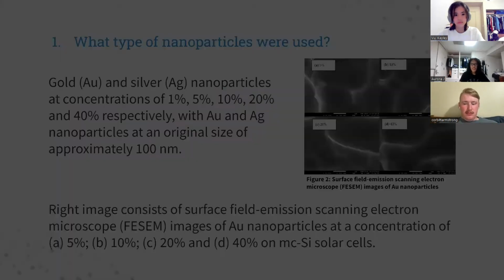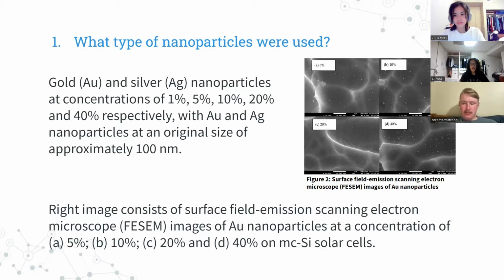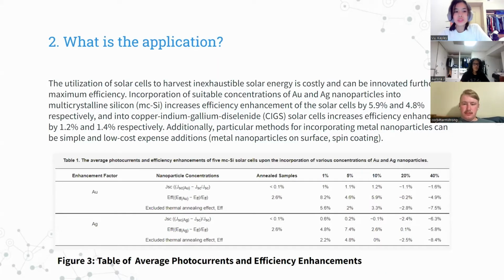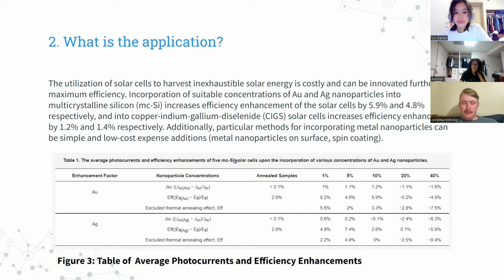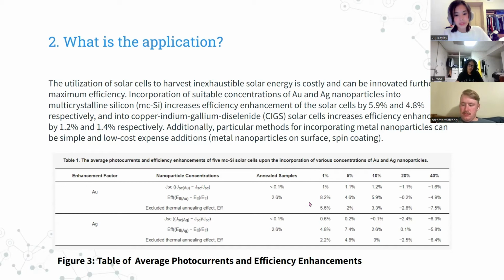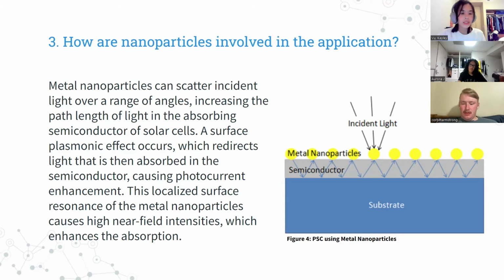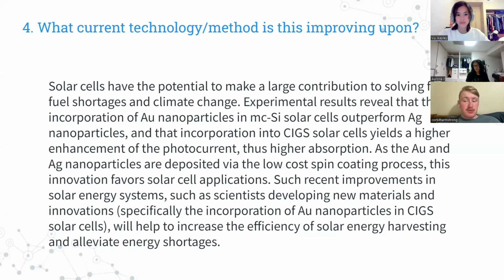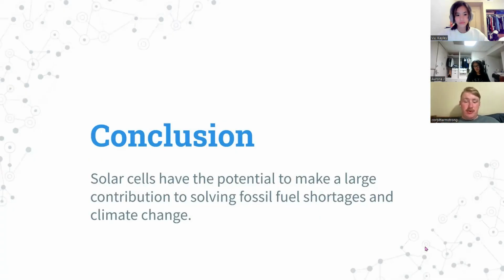Nanoparticles in Solar Cells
Chemistry 117 Science Literature Project